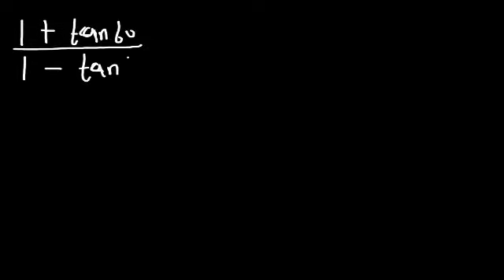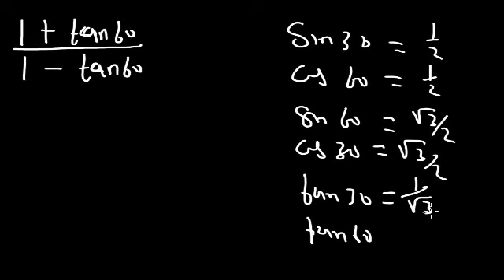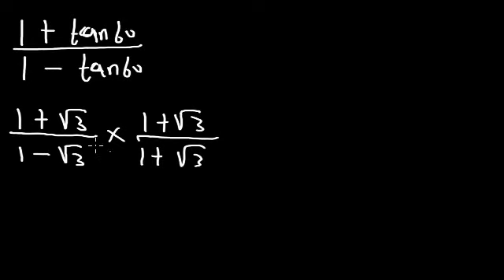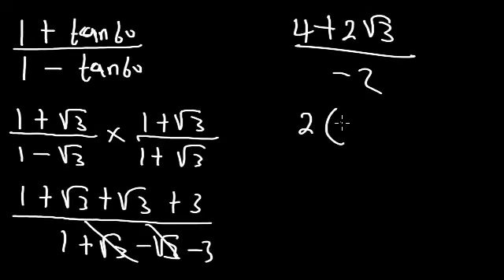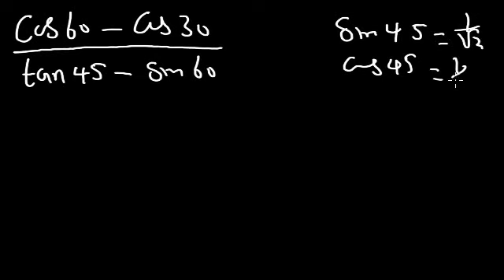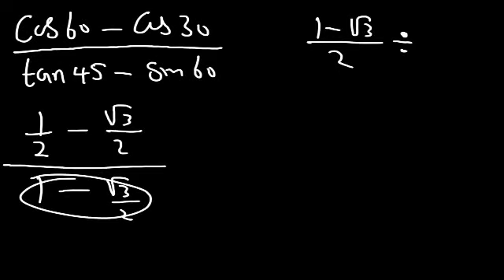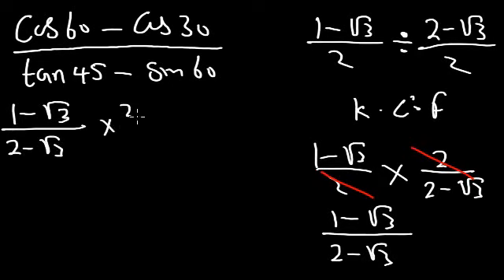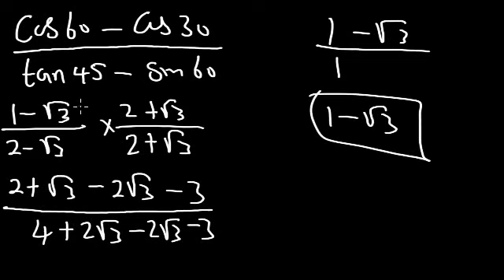How to Solve Problems Involving Trigonometric Ratio of Special Angles.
In this trigonometry video tutorial, i explain in detail the process of dealing with problems involving trigonometric ratio of special angles. The video includes plenty of examples and practice problems.